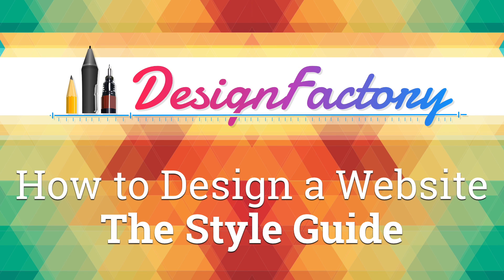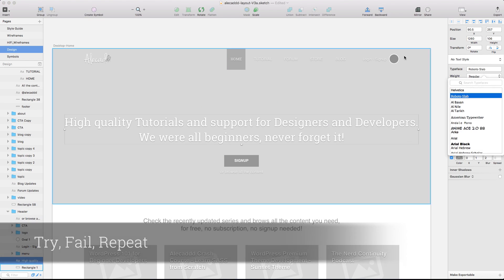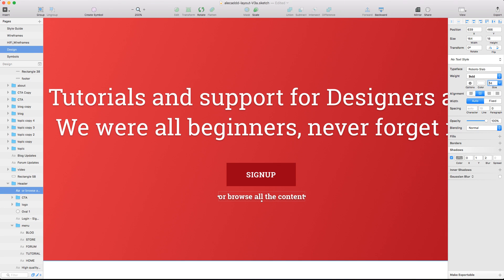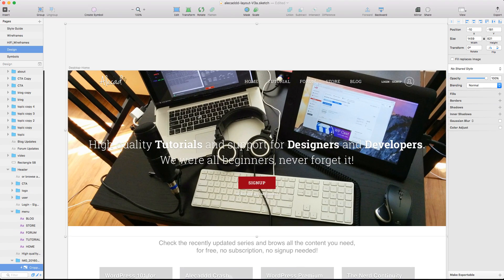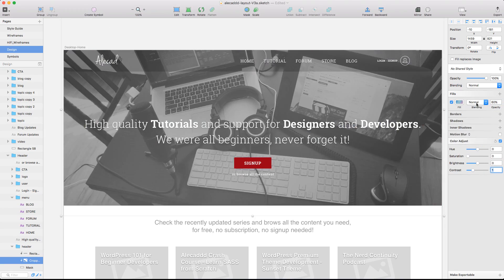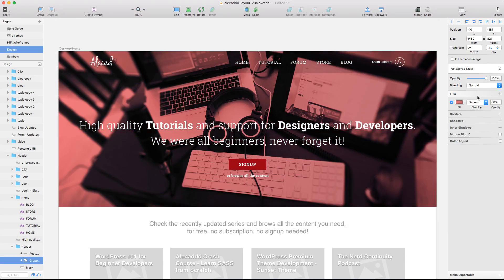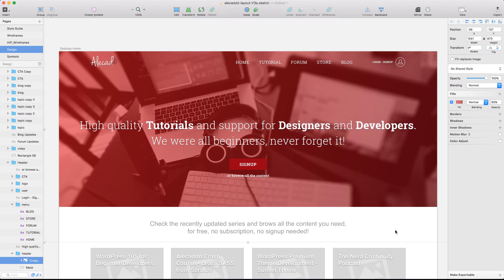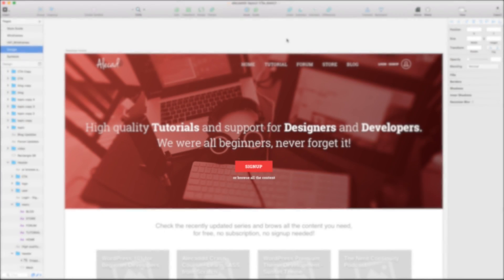How to Design a Website - Try, Fail, Repeat!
Design Factory #5